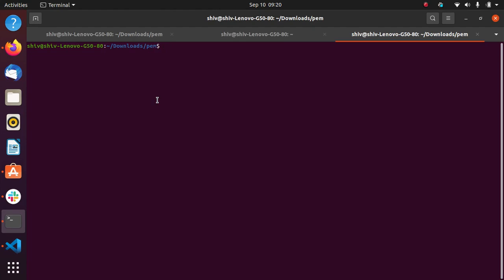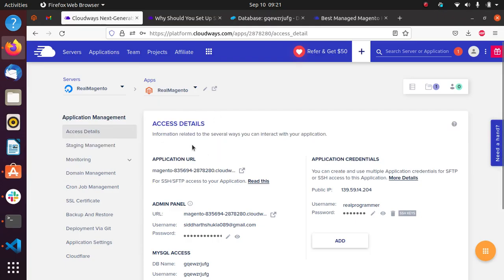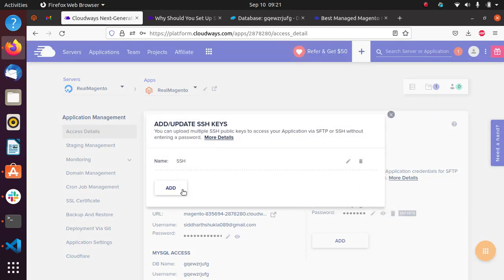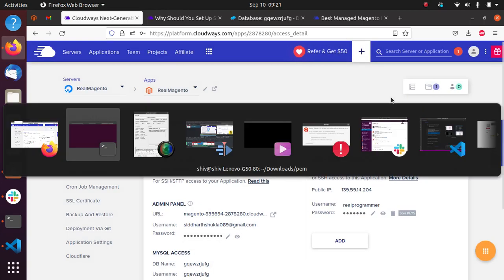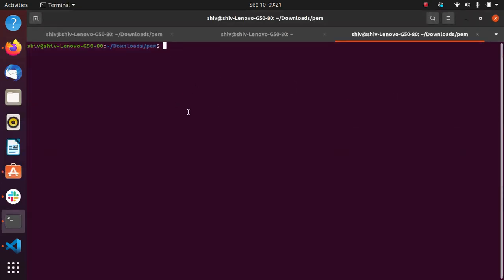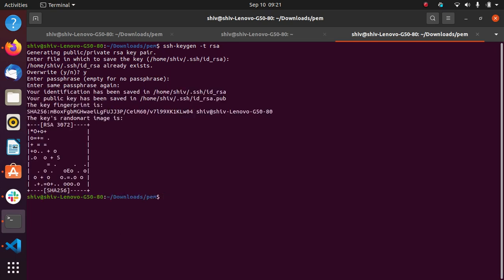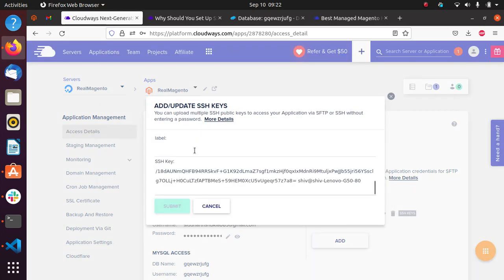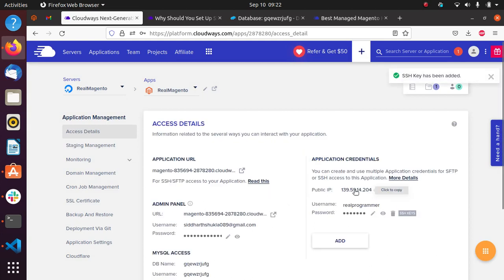How to Enable SSH Access In Cloudways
In this video, we will learn about How to Enable SSH Access In Cloudways

Server